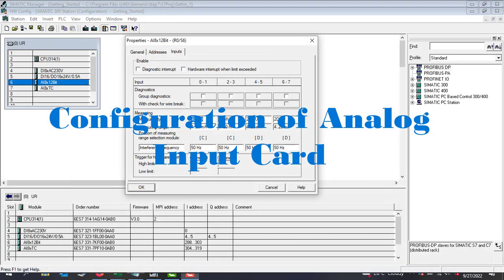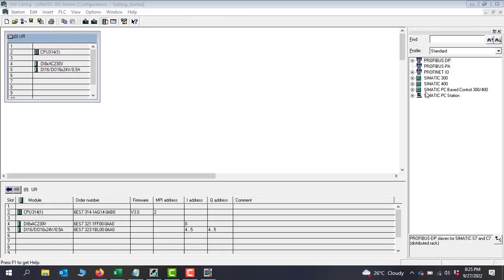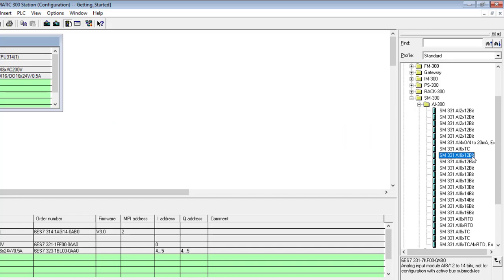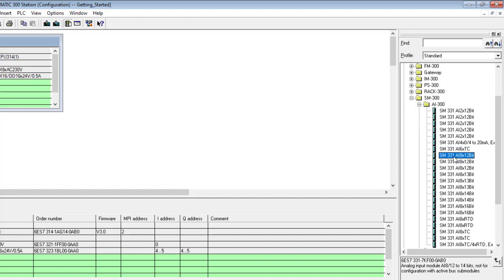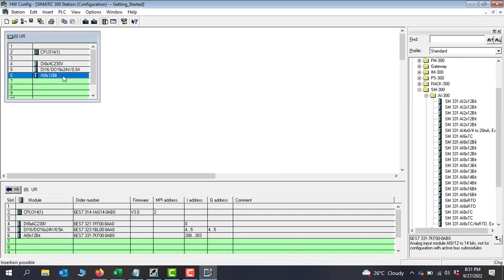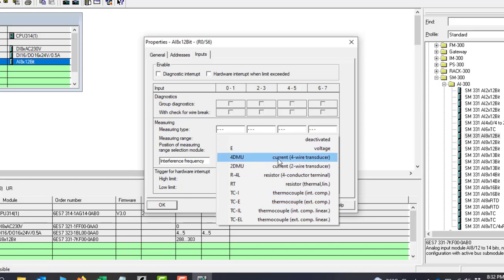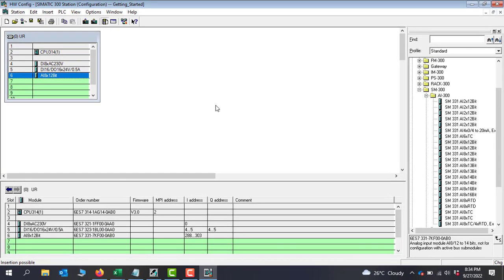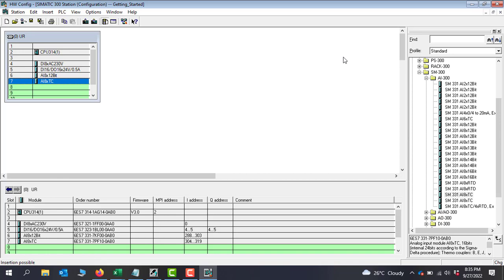S7 PLC Tutorial for beginners - Configuration of Analog Input Card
In this Lesson, i will walk you through how to configure analog input module in Siemens Step 7.